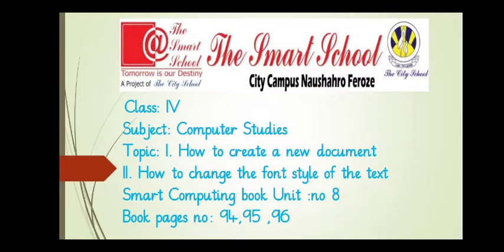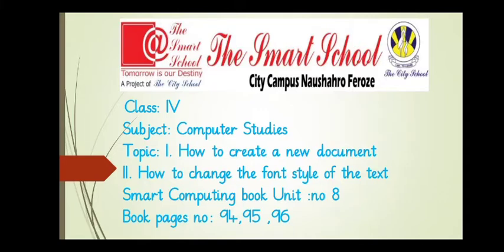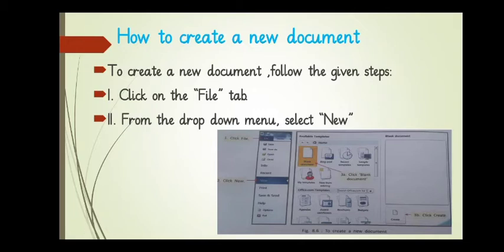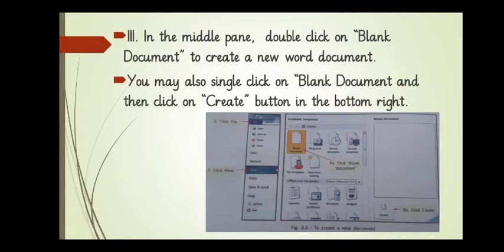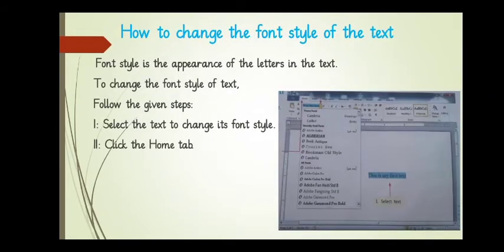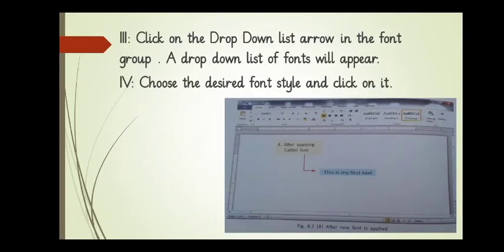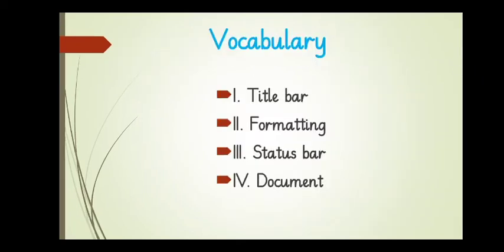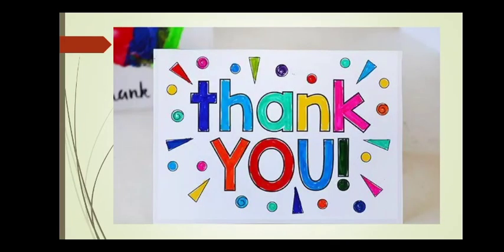Class IV Subject Computer Studies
How to create New Document